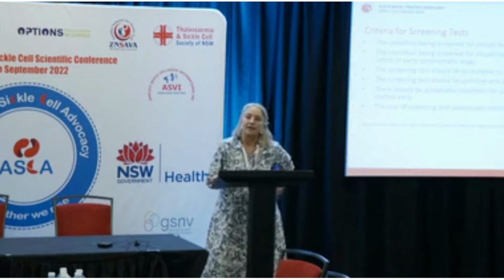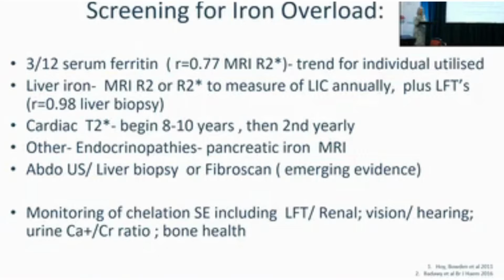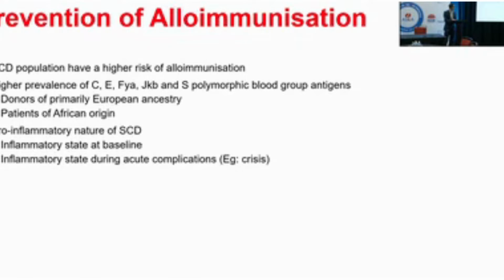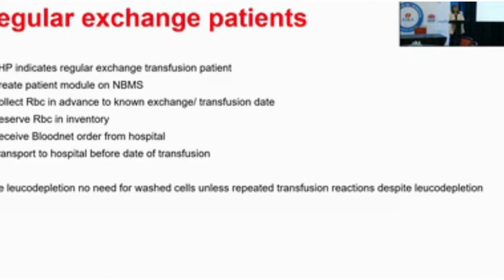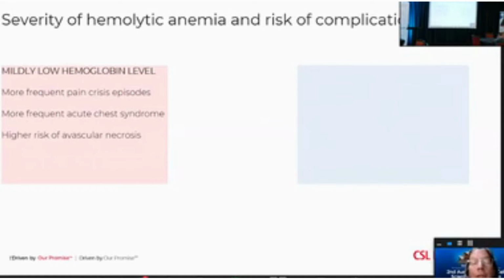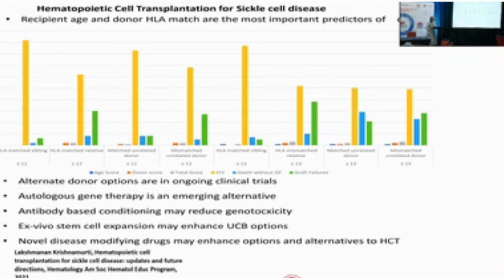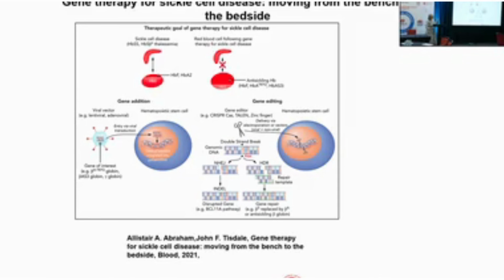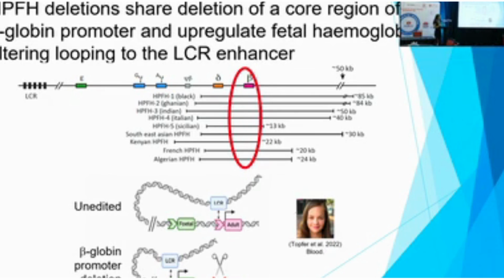The Second Australian Sickle Cell Advocacy Inc Conference - Sydney Australia Part 2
In this segment we have:

Dr Anthea Greenway - Screening for complications of Sickle Cell - What's new? from start to 28:30 mins
Dr Kobie Von Wielligh and Dr Zhi Tan - Blood transfusion in Sickle Cell Disease from 29: 30 mins to 56:10 mins
Dr Gregory Kato - Health Complications of SCD and Hemolysis from 57:00 to 1:19:00 mins
Dr Anthea Greenway - Bone Marrow Transplant Treatment in Australia -  Haematology from 1:19:45 mins to 1:35:00 mins
Dr Kate Quinlan - Research Update -  Haemoglobin Switching 1:40:00 to end

The 2nd Australian Sickle Cell Scientific Conference hosted by Australian Sickle Cell Advocacy Inc. Was hosted on 10th September 2022 in Sydney Australia NSW. This hybrid event aimed to provide relevant information and resources to patients/caretakers, increase awareness and highlight strategic importance for treatment.

The main theme for conference was to highlight why Health Equity is essential even for the unborn children when we focus on Newborn Screening for Sickle Cell Disease to be introduced in Australia.

The event invited leading speakers in Australia as well as overseas to highlight strategic importance about dealing with sickle cell disease. As per theme of 2nd Australian Sickle Cell Scientific Conference, health equality is for all where importance of newborn screening in health management is emphasised.